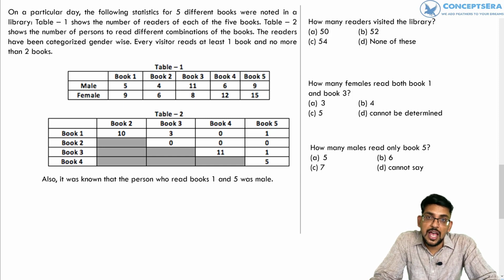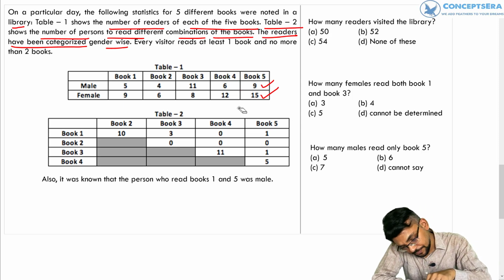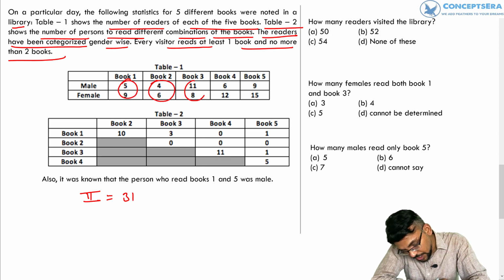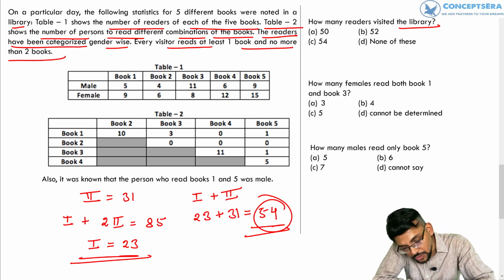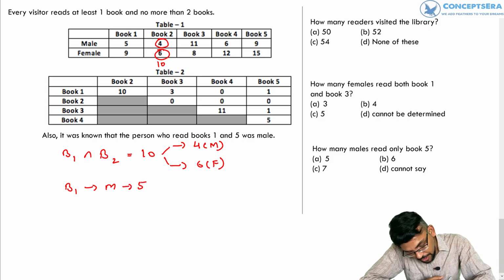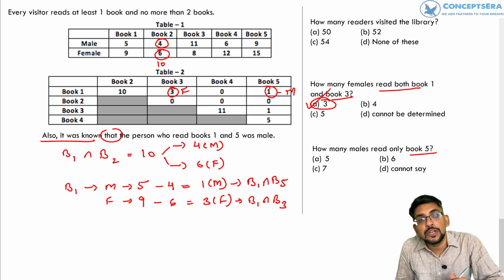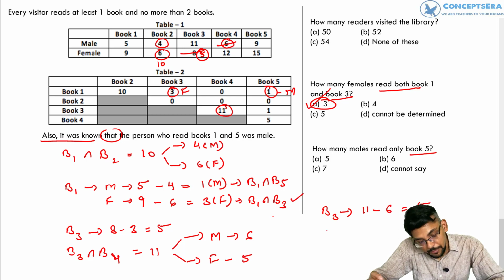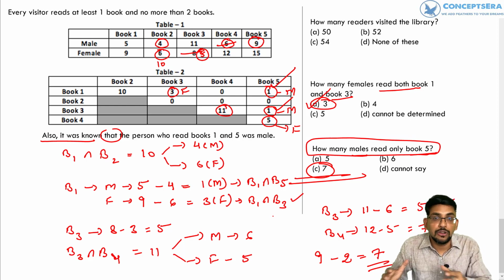CAT LRDI | SET THEORY AND OVERLAPPING SETS PUZZLES # 3 | ConceptsEra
A brief video detailing an LRDI set from CAT Exam. A good set to practice.

We run Classes for MBA entrance examinations as well. STUDY FROM 100 PERCENTILER. All our classes are through Webinars. Check here how the classes are conducted